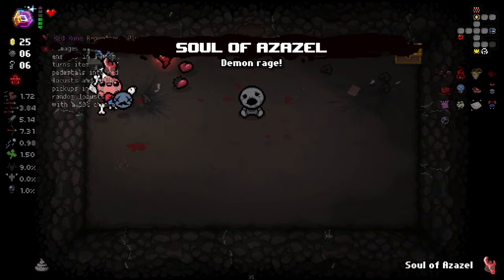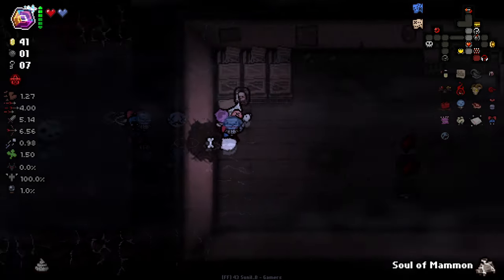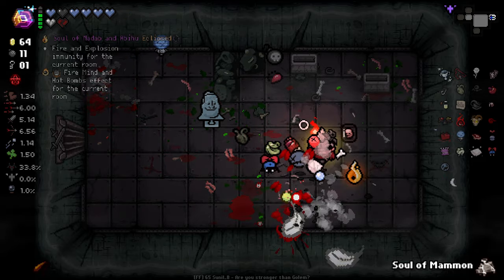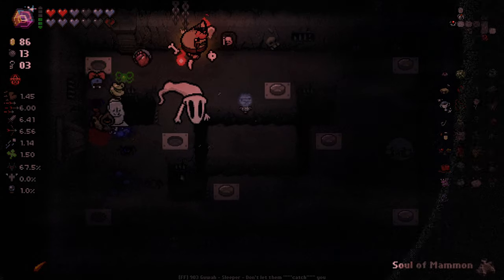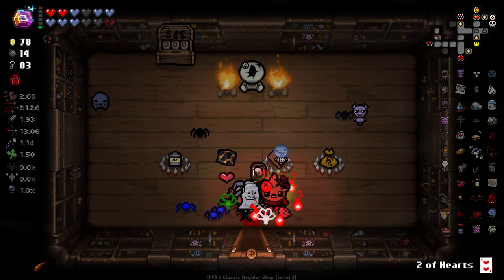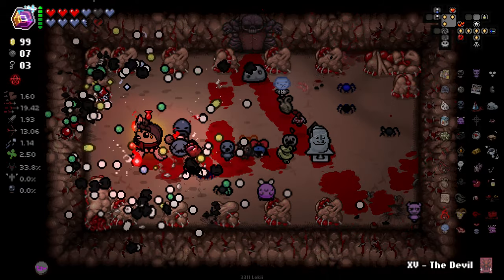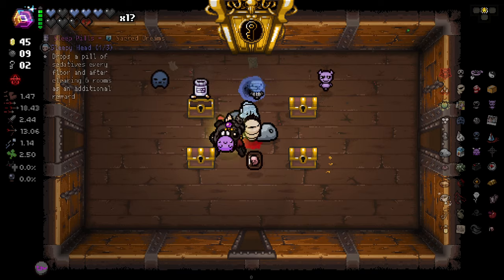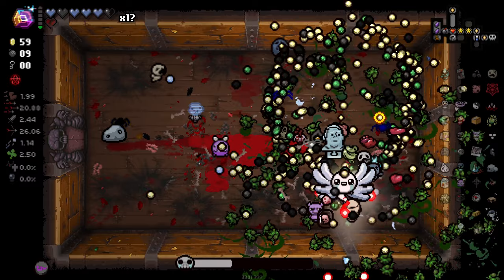This Dice SPLITS Items Into MORE Items!